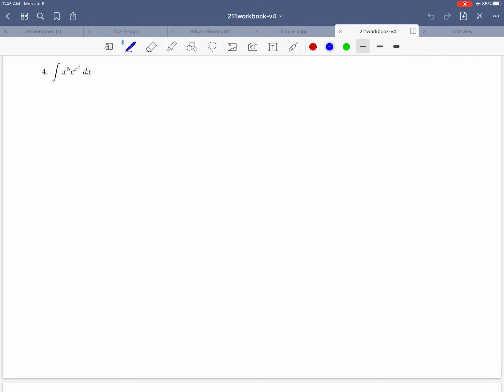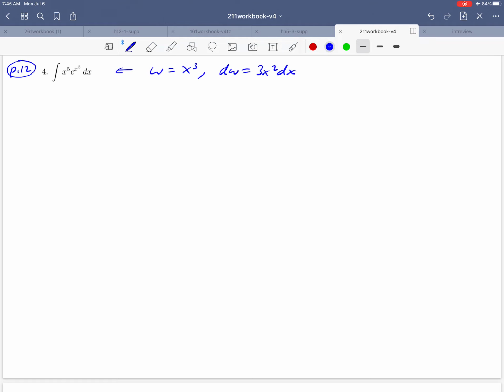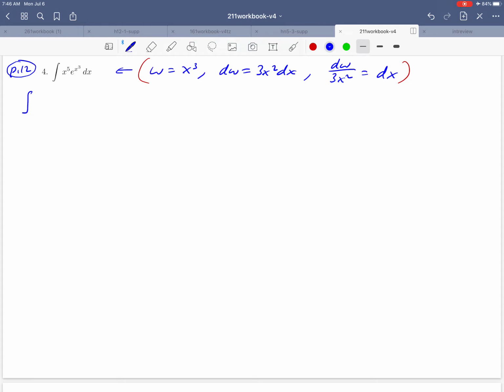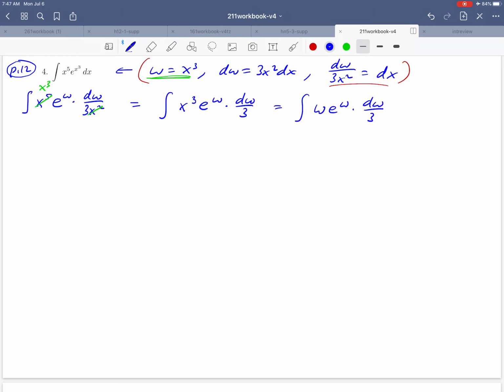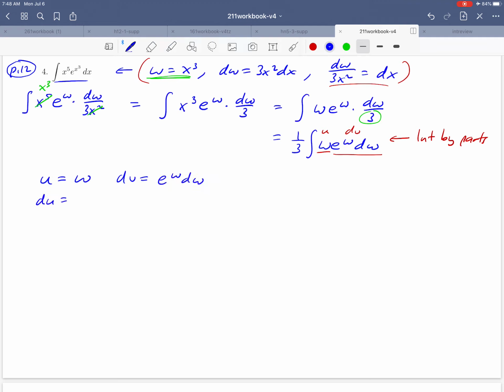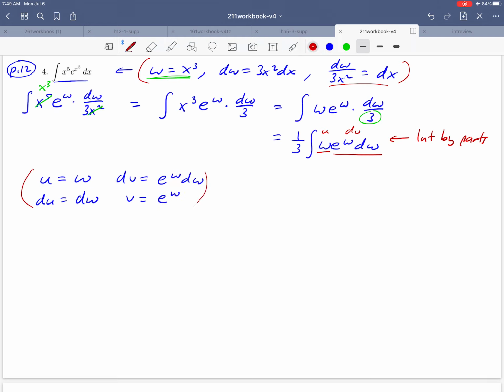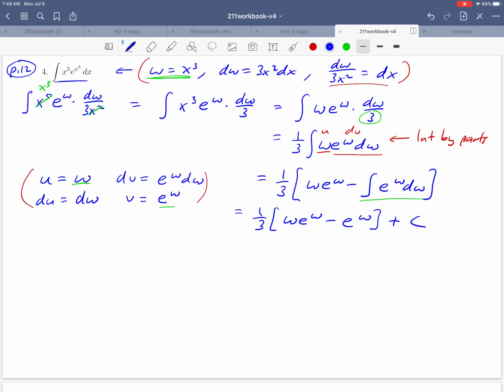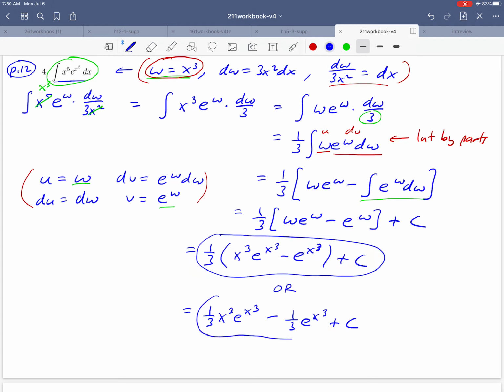Math 211 Section 5.4 Exercise 4